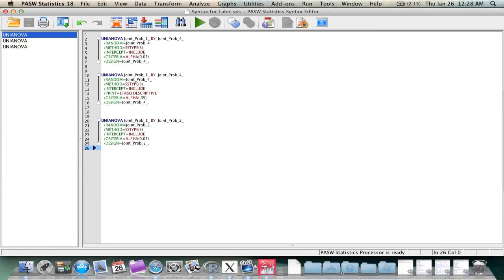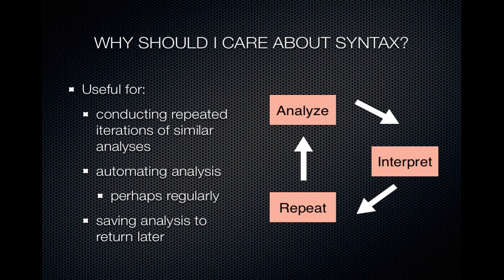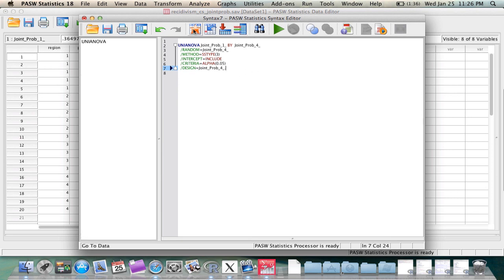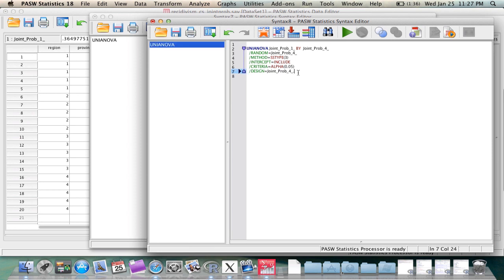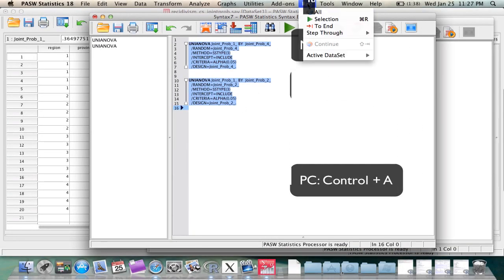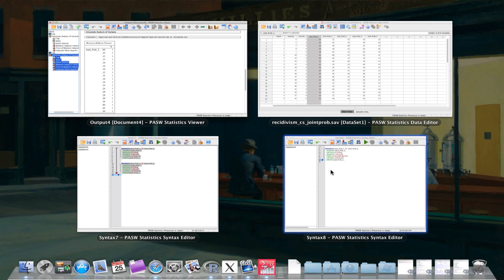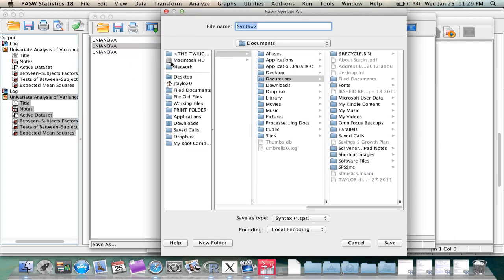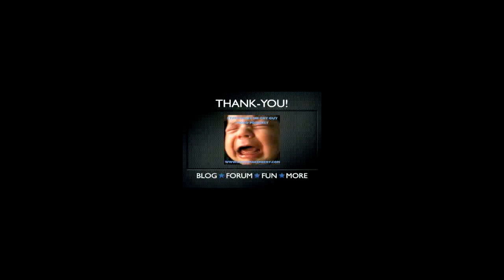How to Use SPSS Syntax, Without "Knowing" Syntax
The video tutorial demonstrates how to make SPSS produce output tables in APA, doing much of the "heavy lifting" for you!